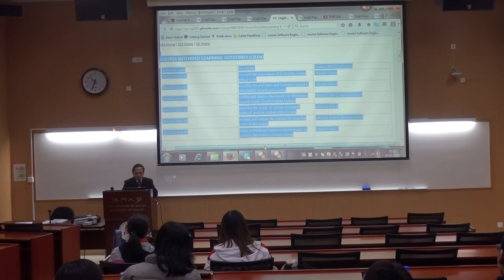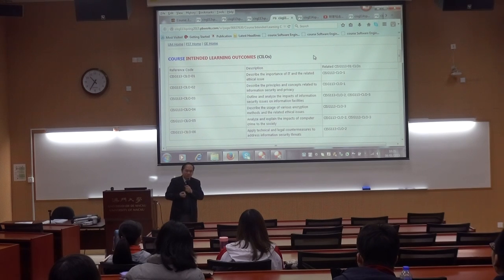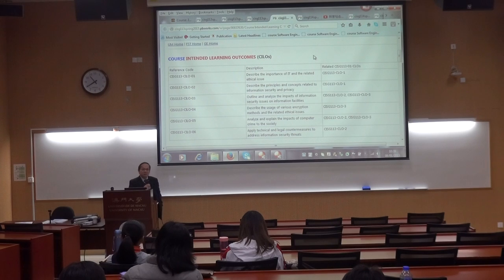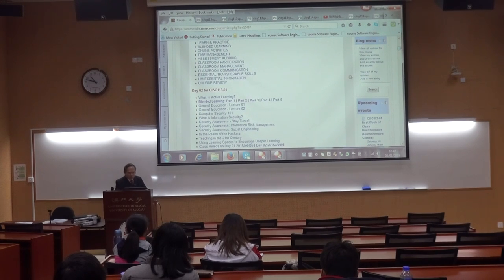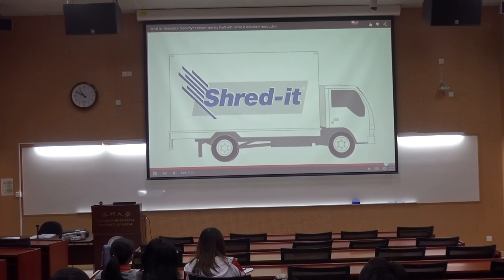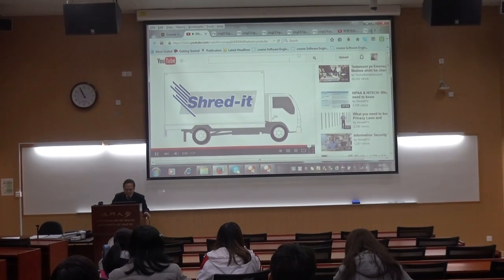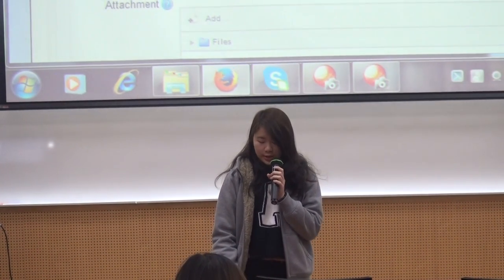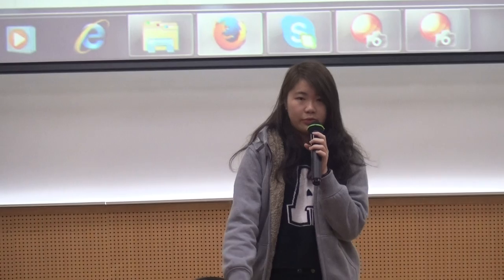CISG113 01 Day 02 2015JAN08